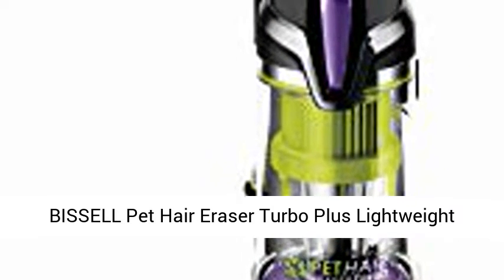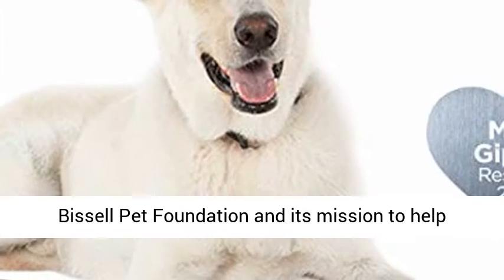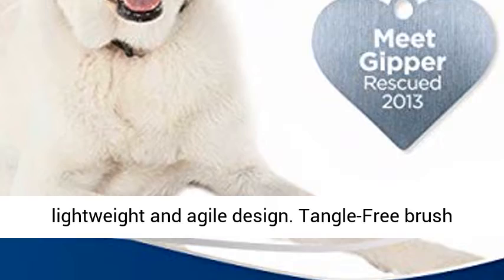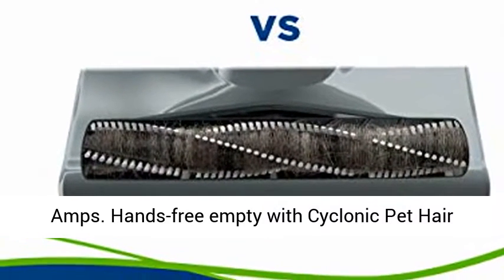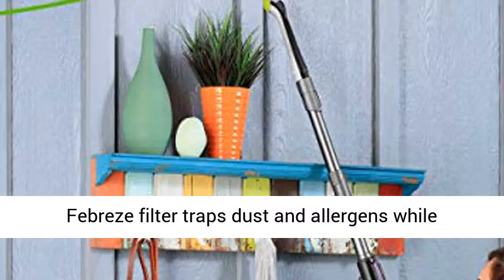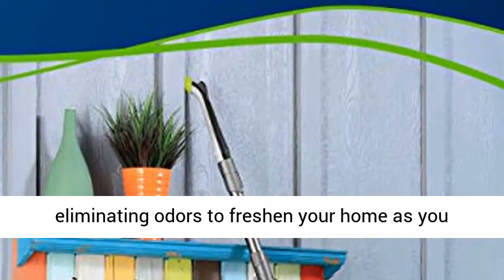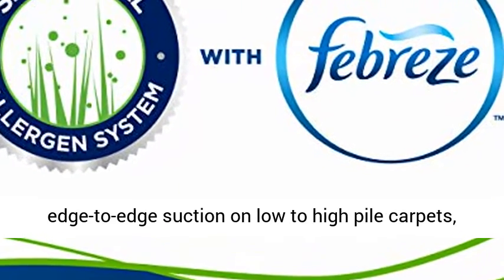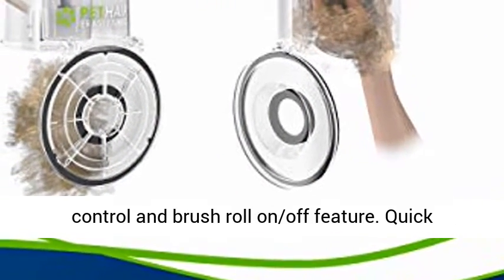BISSELL Pet Hair Eraser Turbo Plus Lightweight Upright Vacuum Cleaner, 24613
BISSELL Pet Hair Eraser Turbo Plus Lightweight Upright Vacuum Cleaner, 24613           Every Bissell purchase helps save pets. Bissell proudly supports Bissell Pet Foundation and its mission to help save homeless pets.
Powerful pet hair pick up in a lightweight and agile design
Tangle-Free brush roll eliminates annoying hair wrap.Power Rating:7 Amps
Hands-free empty with Cyclonic Pet Hair Spooling System means you no longer have to touch the yuck.
Smart Seal Allergen System with optional Febreze filter traps dust and allergens while eliminating odors to freshen your home as you clean
Reach more messes with specialized pet tools like the LED Crevice Tool, Pet Turbo Eraser Tool and 2-in-1 Pet Dusting Brush
Powerful edge-to-edge suction on low to high pile carpets, area rugs and hard surfaces with fingertip suction control and brush roll on/off feature"